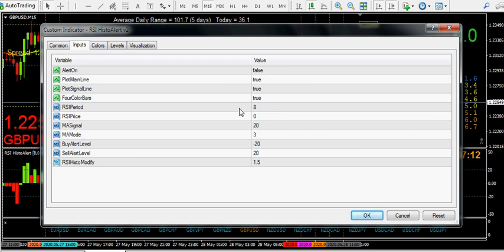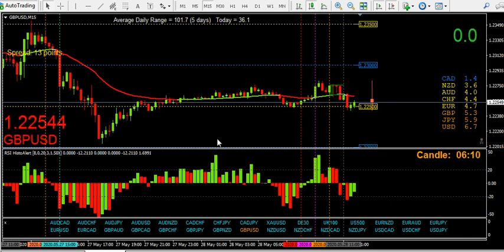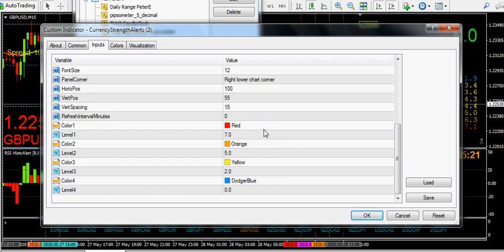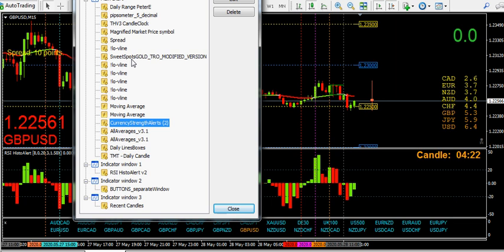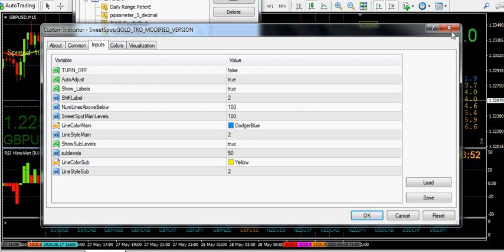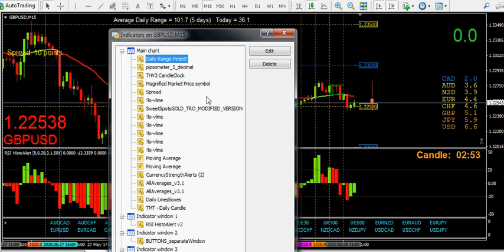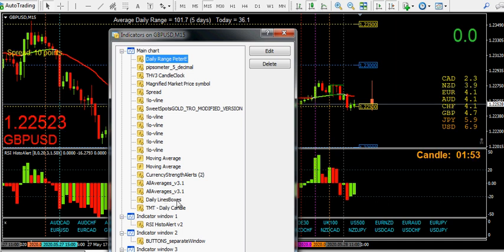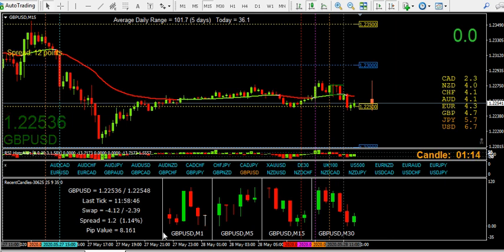Reply to Carlos about my RSI setting and most other indicators